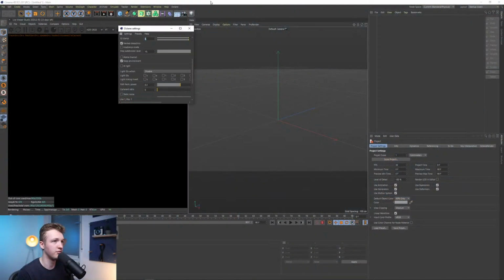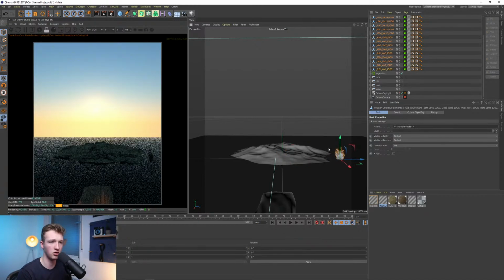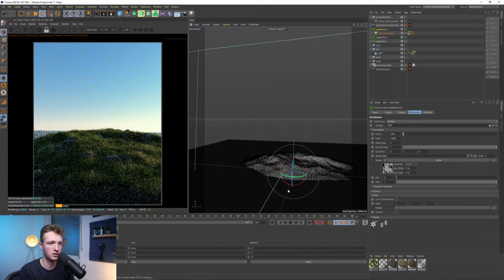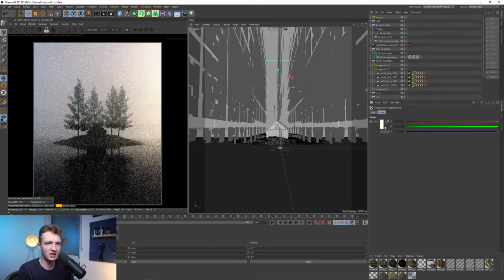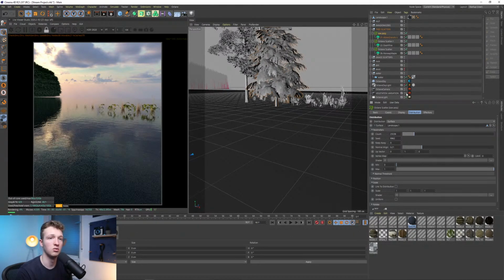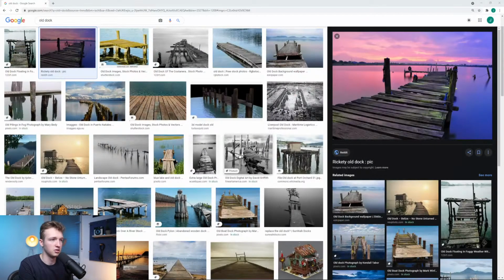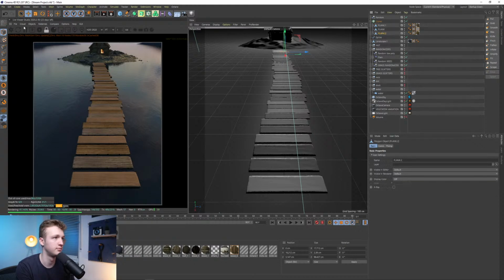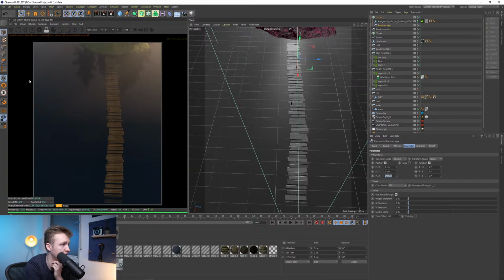Create A Realistic Landscape In Cinema 4D & Octane // Part 1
Watch me create in 3D. I've been creating in 3D for the past 2 months and this is my first time doing a 3D live. Learn my landscape creation techniques both in 3D And Photoshop

MY FREE ONLINE CLASS:
How To Start Mastering Photoshop With 0 Experience - 1+ Hour Free Class

MY POPULAR EDITING TOOLS:
🖌 Visualsofjulius Brush Bundle - 60+ custom brushes for Photoshop - Create realistic effects with simple clicks
🌄 Visualsofjulius Sky Bundle - 85 beautiful skies for sky replacements - Replace skies with one

MY ONLINE COURSES:
📷 Photoshop For Photographers - Learn to use Photoshop in an efficient way in 7+ hours
🌊 Glowing Wave Photo Composite - Master composite creation in Photoshop from scratch
🎓 Complete Bundle - Get access to all courses of mine in one bundle

WHO AM I:
Hi, I am Julius - a full time online instructor, photographer and a digital artist from Finland. I started editing and photography as a hobby a few years ago and after working long hours for years, my life has changed upside down. What started out as a hobby, turned into a dream and since then into reality. I've traveled the world while doing exactly what I love - teaching others what I've learned along the years and photographing stunning destination around the world.